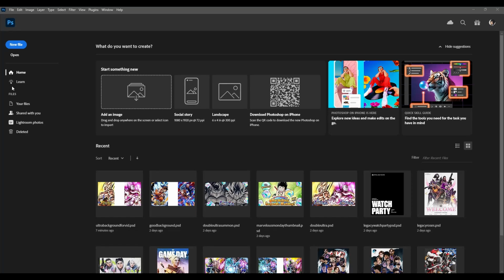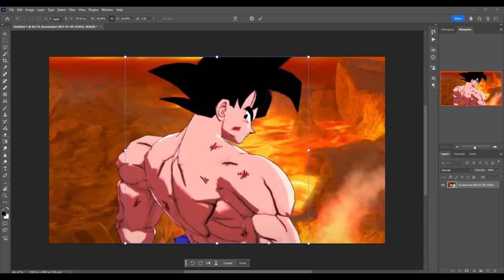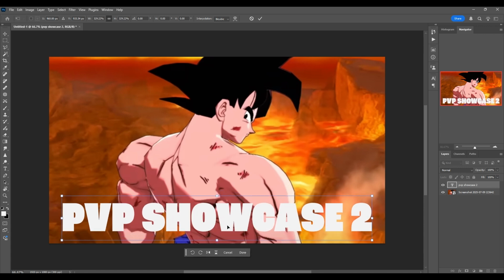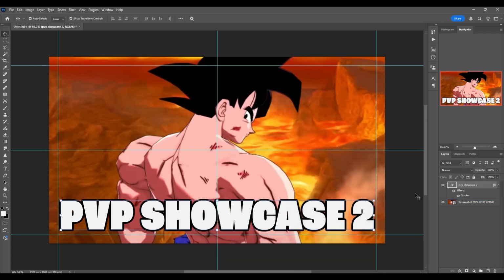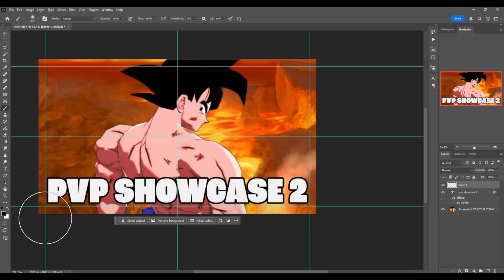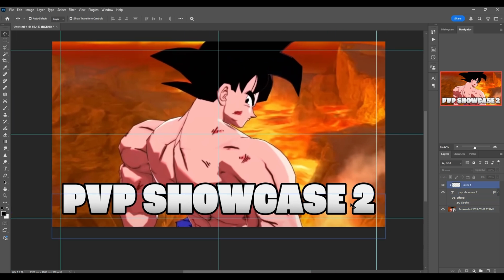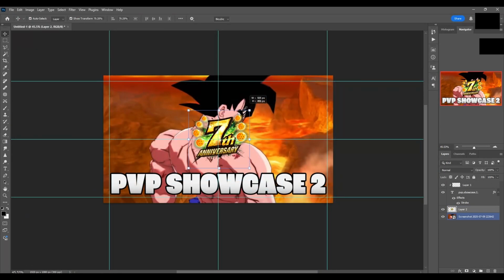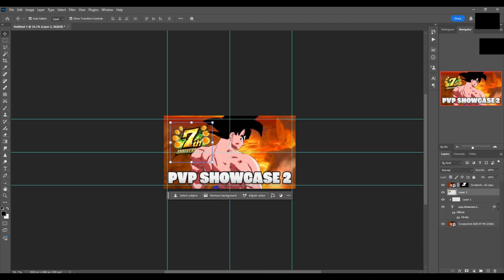SIMPLE DRAGON BALL LEGENDS THUMBNAIL TUTORIAL!!!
While some Dragon Ball Legends thumbnails are incredibly intricate and complicated, not all of them have to be! Simple designs are sometimes best, so here's my process when it comes to simple thumbnails!

Get to know me on social media with the accounts below! I am a graphic designer  and art director specializing in esports, as well as an avid Dragon Ball fan! If that sounds interesting to you, here's my twitter!